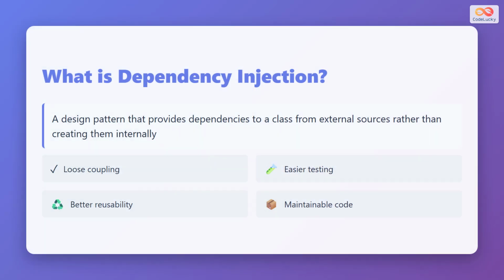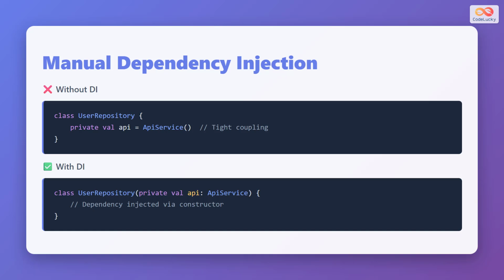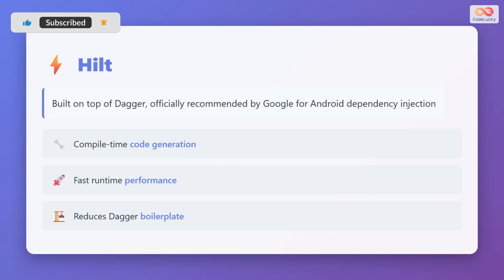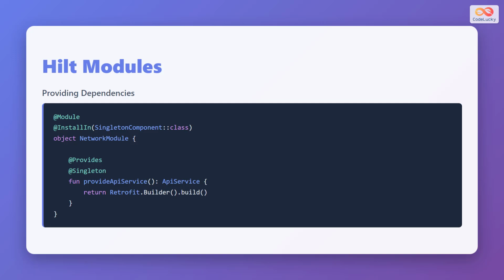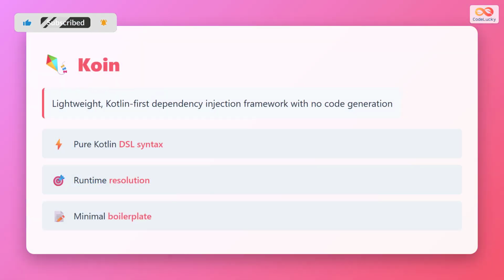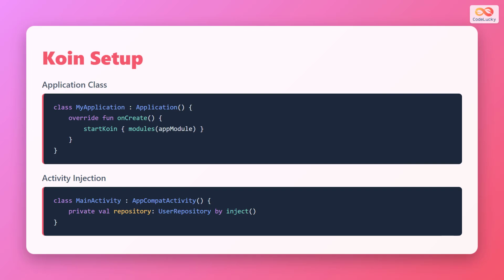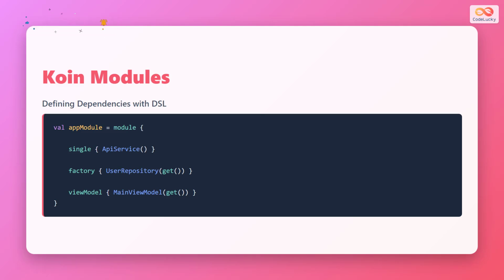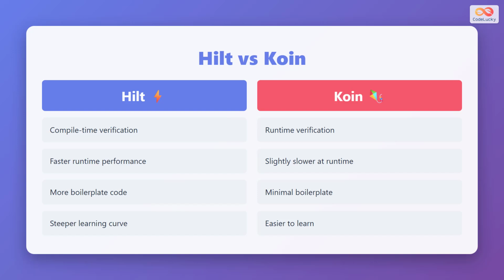Dependency Injection in Kotlin Android: Hilt vs Koin Complete Guide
Master Dependency Injection in Kotlin Android with this complete guide to Hilt and Koin! 🚀

Learn everything you need to know about two powerful DI frameworks that will transform your Android development workflow. This tutorial covers the fundamentals of Dependency Injection, from basic concepts to practical implementation with real code examples.

🔌 What You'll Learn:
✓ What is Dependency Injection and why it matters
✓ Manual DI vs Framework-based DI
✓ Complete Hilt setup and implementation
✓ Hilt modules and component scopes
✓ Complete Koin setup and implementation
✓ Koin DSL syntax and dependency definitions
✓ Detailed comparison: Hilt vs Koin
✓ When to use each framework

⚡ Hilt offers compile-time verification, fast runtime performance, and official Google support, making it ideal for large-scale applications. 🪁 Koin provides a lightweight, Kotlin-first approach with minimal boilerplate, perfect for rapid development and smaller projects.

Whether you're building your first Android app or scaling an enterprise application, understanding these DI frameworks is essential for writing clean, testable, and maintainable code.

Perfect for beginner to intermediate Android developers looking to level up their Kotlin skills and adopt industry best practices! 💡

Chapters:
00:00 - Dependency Injection: Hilt & Koin for Kotlin Android
00:24 - What is Dependency Injection?
01:07 - Manual Dependency Injection
01:49 - Introducing Hilt
02:30 - Hilt Setup
03:18 - Hilt Modules
04:10 - Introducing Koin
04:58 - Koin Setup
05:45 - Koin Modules
06:37 - Hilt vs Koin
07:31 - Outro